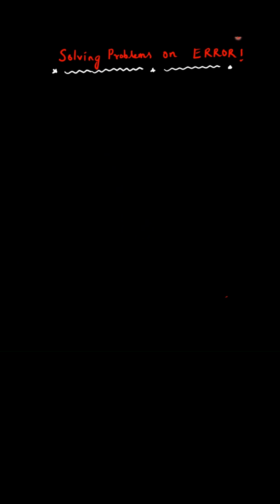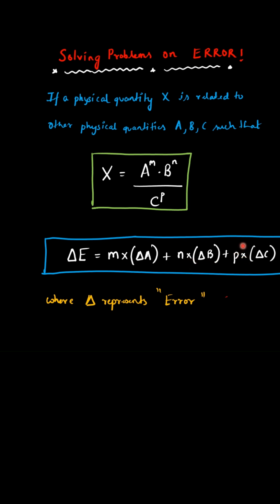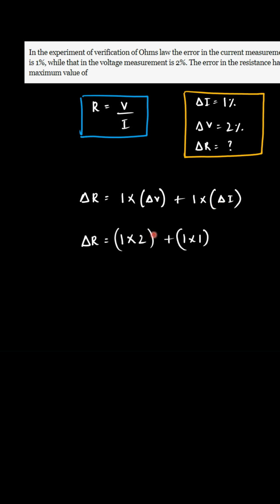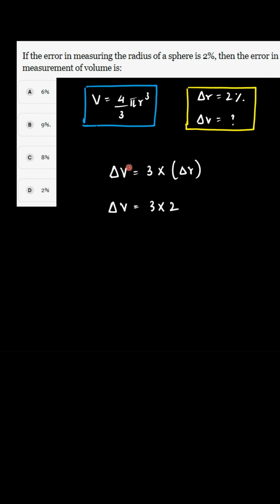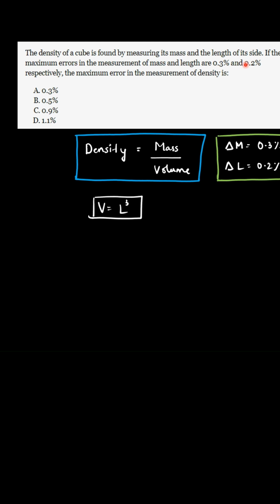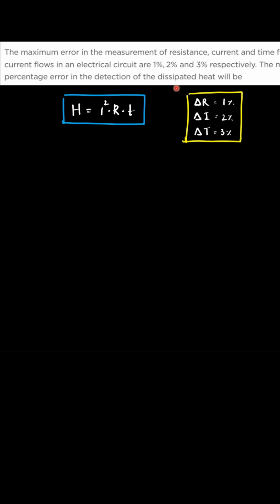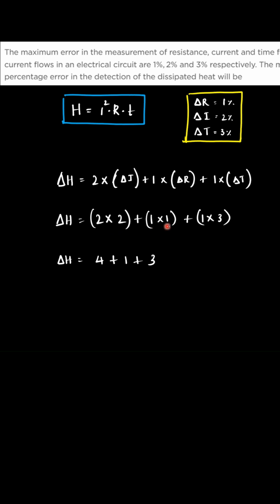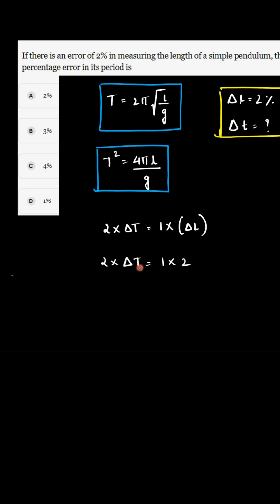Error Made with Clipchamp